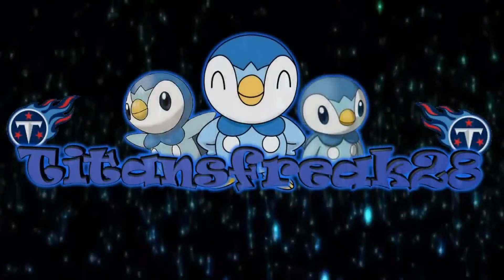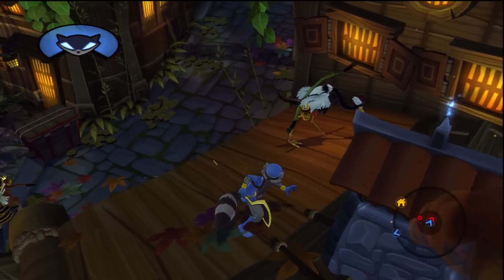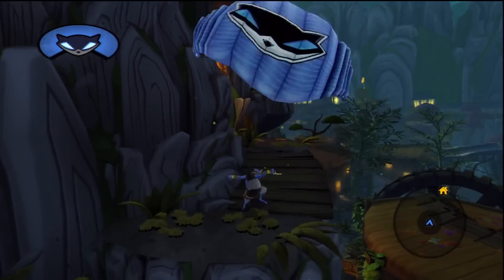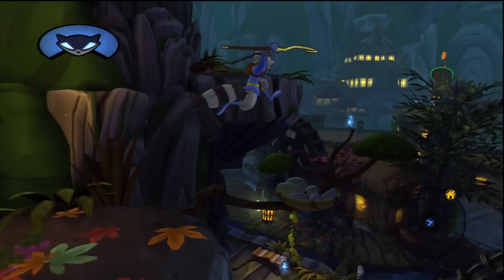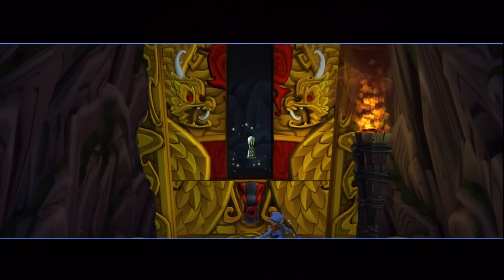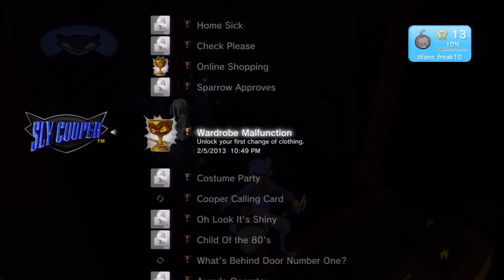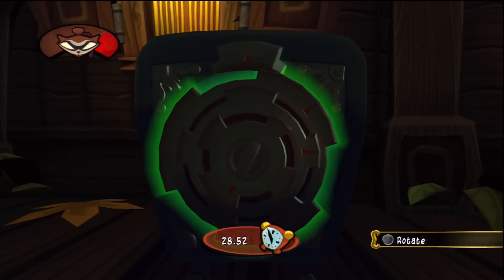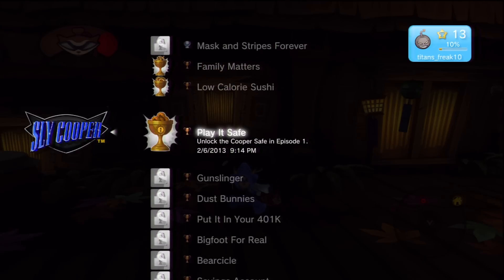Sly Cooper Thieves in Time Guide - Radical Ninja & What's Behind Door Number One? & Play It Safe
Trophy Guide for the trophies Radical Ninja & What's Behind Door Number One? & Play It Safe.